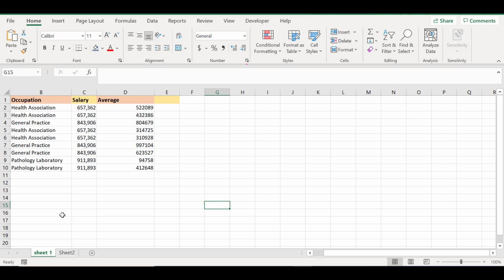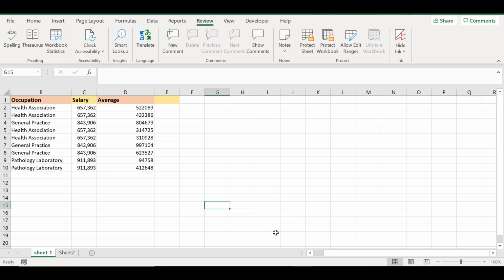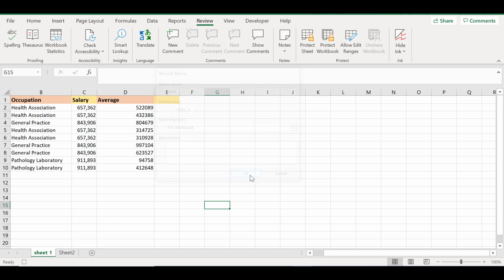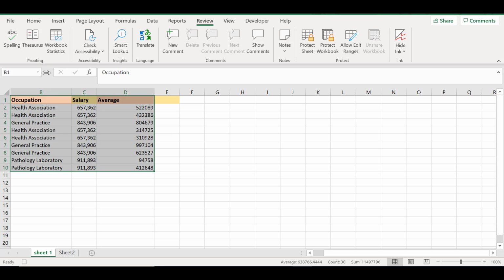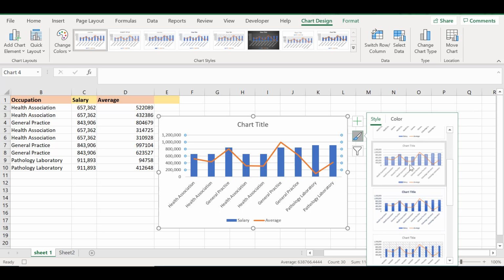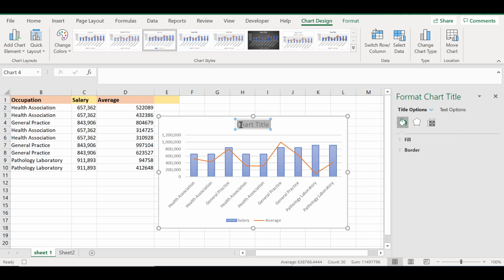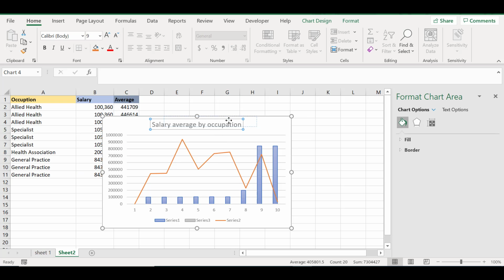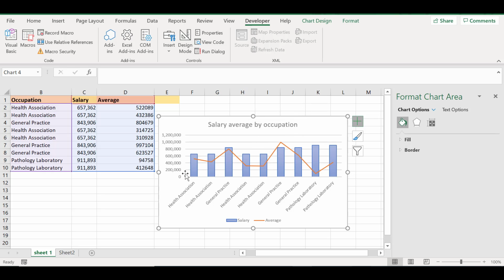How to use and create macros in excel!